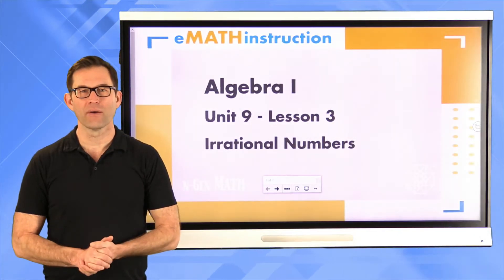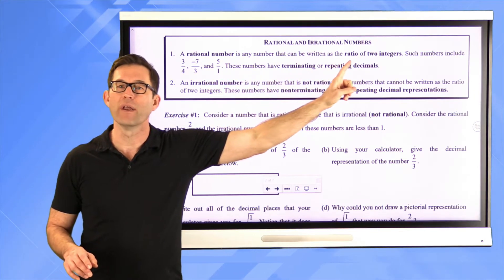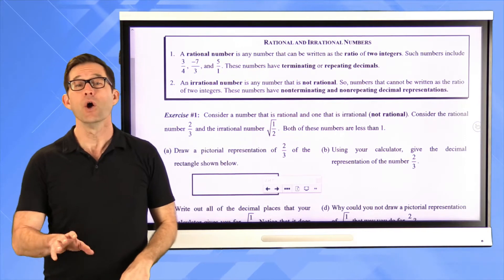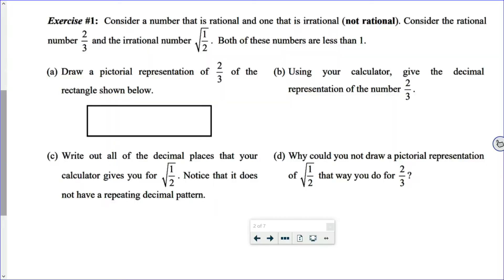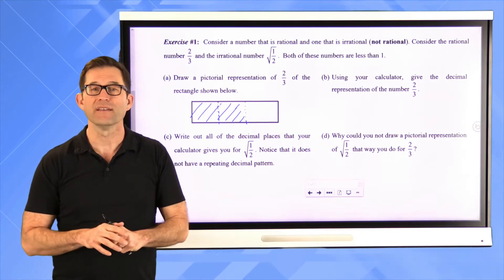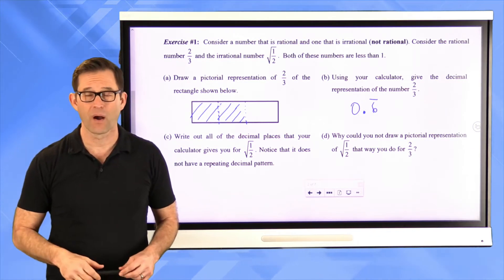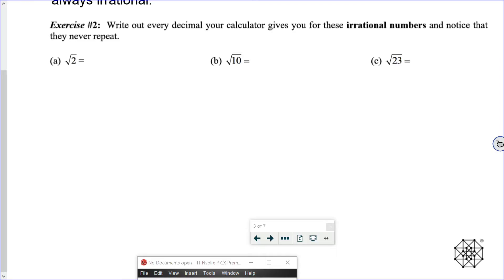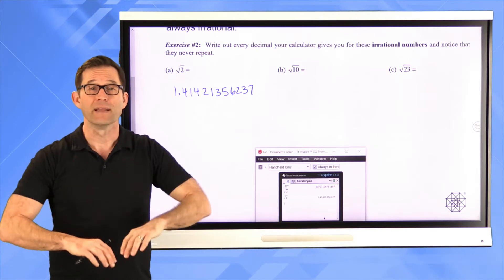N-Gen Math Algebra I.Unit 9.Lesson 3.Irrational Numbers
In this lesson, students learn the basic definition of an irrational number. They explore the sums and products of rational numbers with irrational numbers.